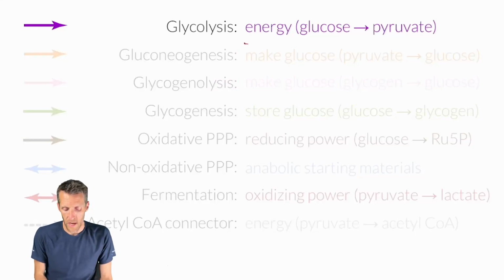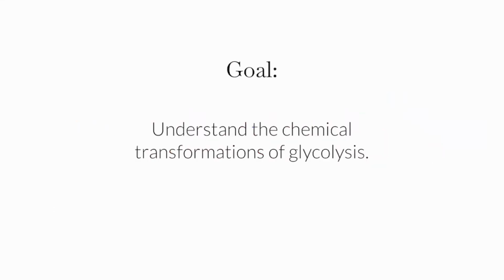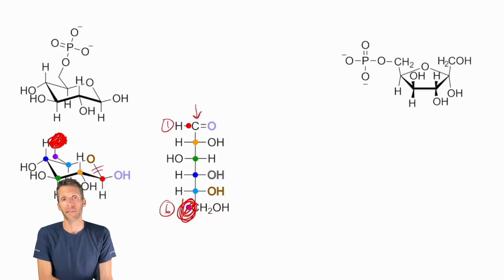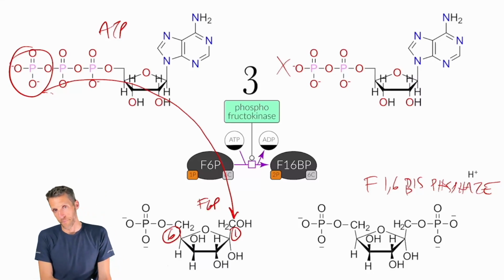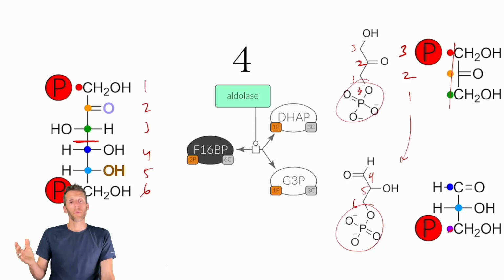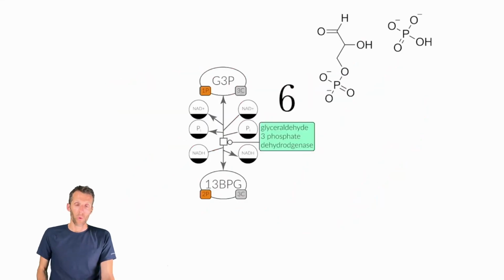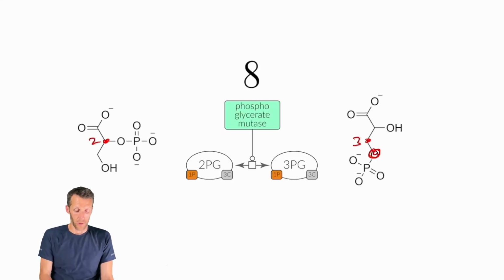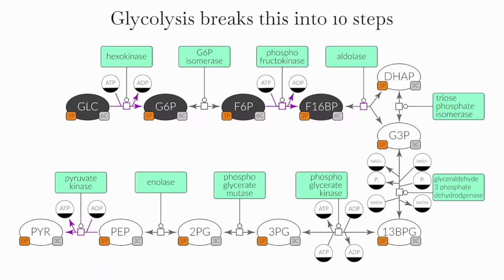The steps of glycolysis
This video provides an overview of the reactions of glycolysis, breaking down this central metabolic pathway into its ten individual steps. By detailing each reaction and the molecules involved, the video establishes a foundational understanding of "what happens" in glycolysis, preparing learners for future discussions on the "why" and energy extraction.